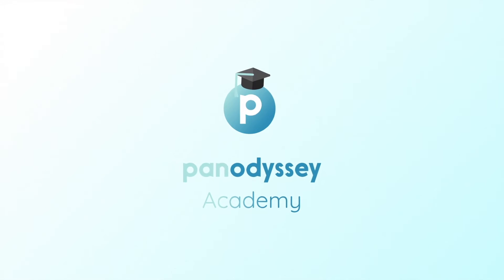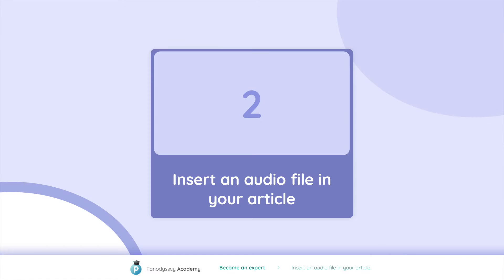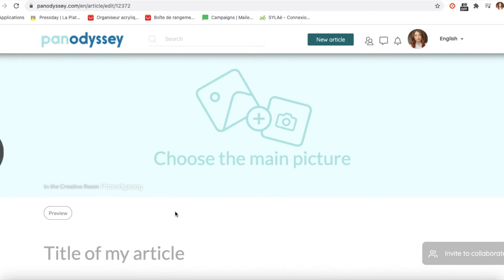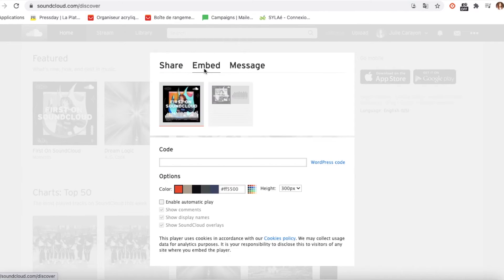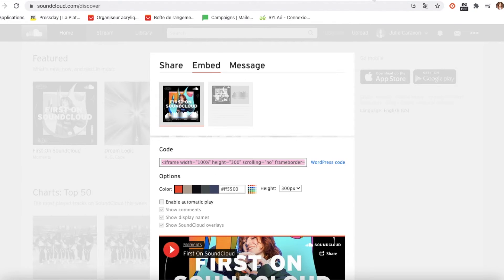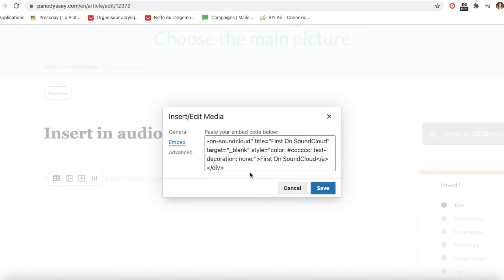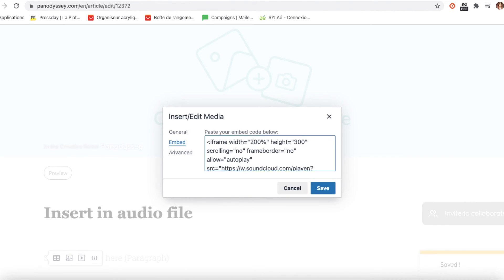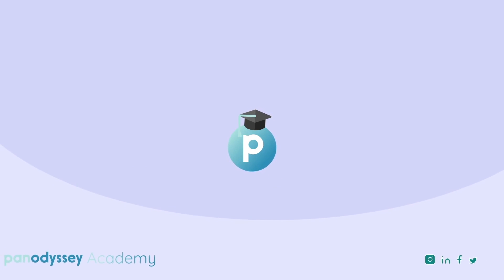Panodyssey Academy | Insert a media | 2.Insert an audio file in your article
What if re-discovering reading also means an inspiring audible environment ? In this video, we explain how to do it in a few clicks ... always in the smallest line of code!